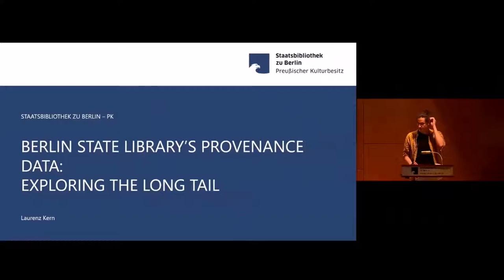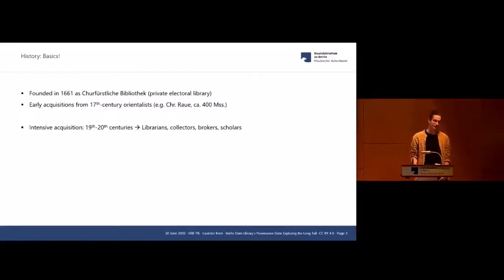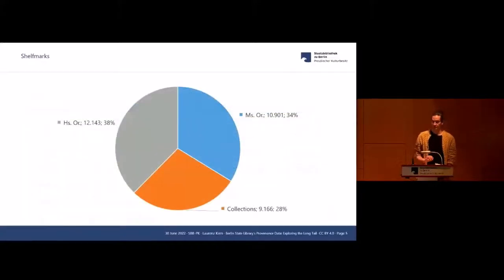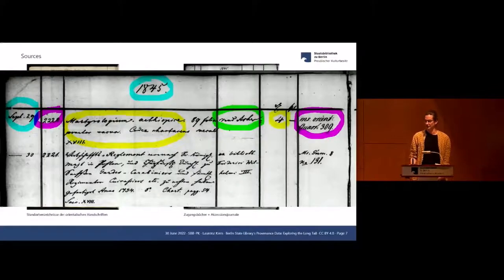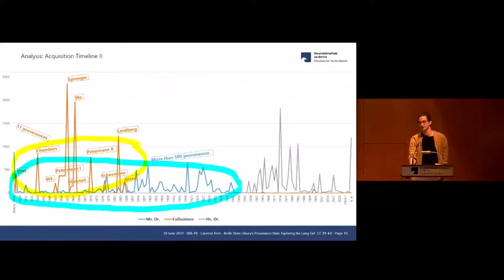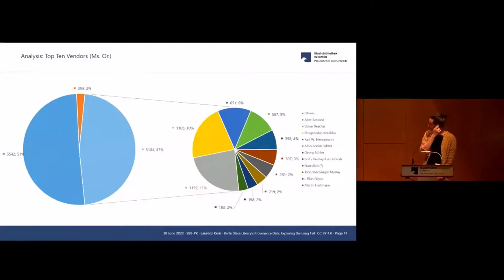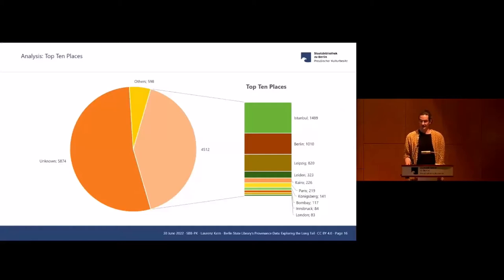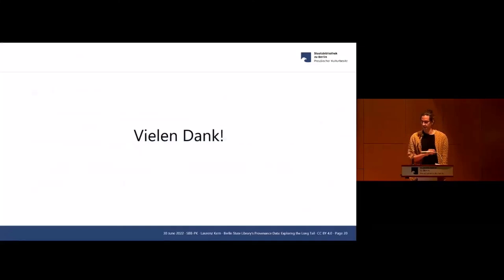Berlin State Library’s Provenance Data: Exploring the Long Tail. By Laurenz Kern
Working with Middle Eastern manuscripts at the State Library of Berlin, one can hardly evade the provenance of many of the items - their shelfmarks bear witness to the illustrious circle of gentlemen who sold their extensive collections to the then Royal Library, with Wetzstein, Sprenger, Petermann being the most well-known vendors. However, the library also acquired individual items and collections that received “anonymous” shelfmarks (e.g. Ms. or.), which add up to the substantial number of more than 10.000 items purchased until 1945. Who were the sellers? Where were they located? How did they acquire the books and why did they offer them to the library? How does the continuous acquisition relate to the purchase of large collections? From 1828 onwards, the Royal Library used so-called accession journals to document names, places, dates, and/or prices with regard to the individual items. The paper will highlight the potential of this hitherto hardly used source and provide a survey of the data, which has now been extracted to be made available through the Qalamos portal.

Laurenz Kern, Islamic Studies, is currently a library trainee at the Staatsbibliothek zu Berlin.